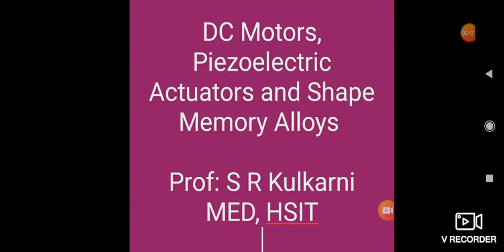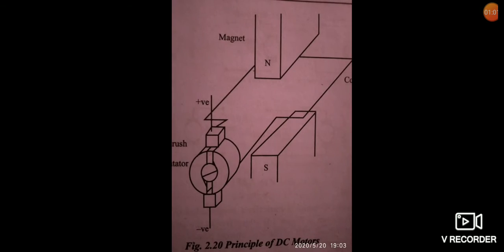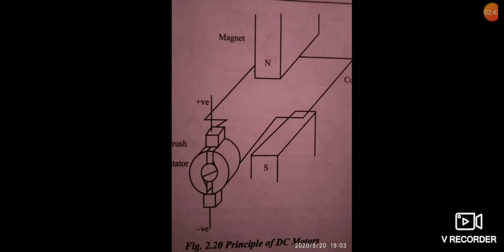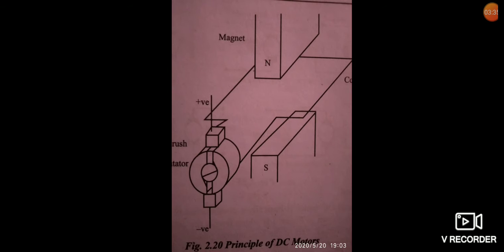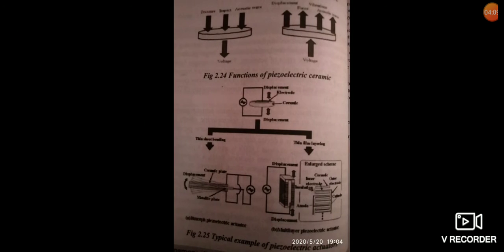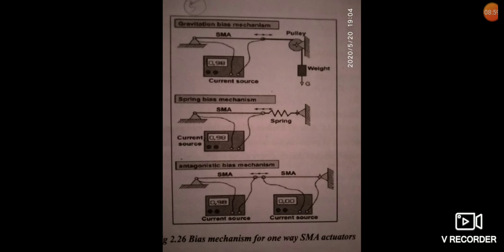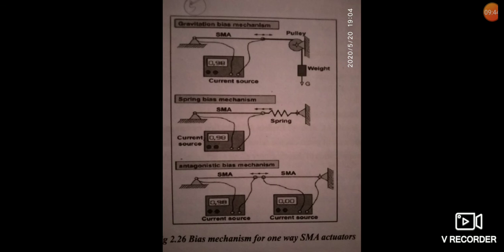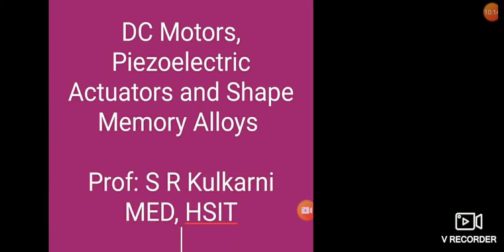Additive manufacturing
DC /AC Motors PZT actuators/ SMA